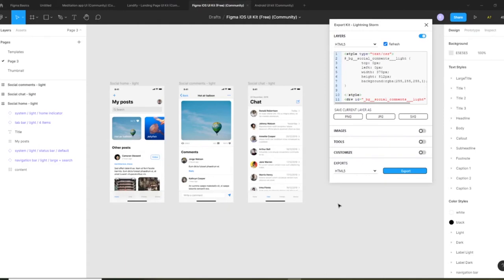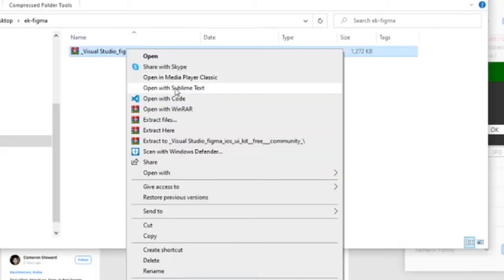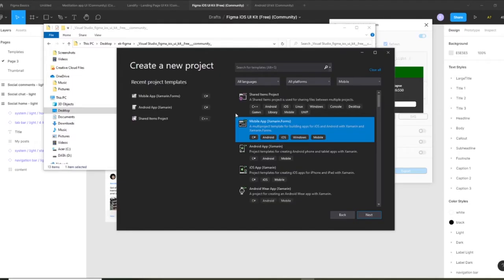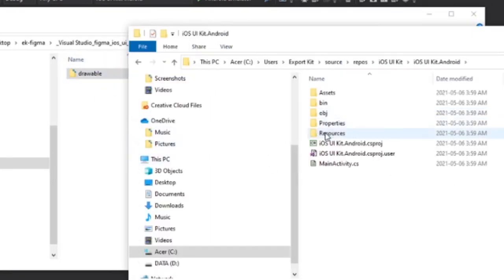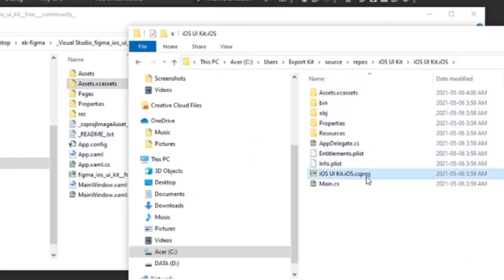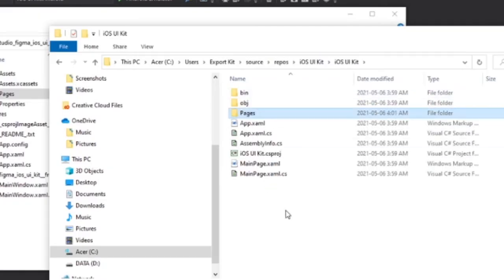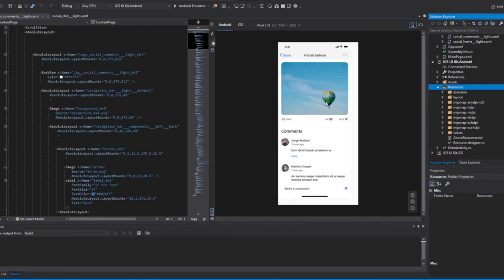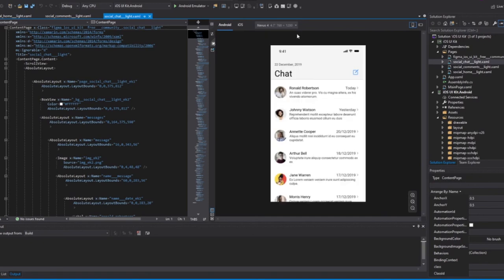Your first Figma to Xamarin Forms, C# and Visual Studio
Convert your Figma to Xamarin Forms, XAML UI with .NET and C# support for Visual Studio in seconds, with full Image Asset mapping, XAML Pages and more.

00:00 - Intro
01:40 - Copy image assets
02:17 - Copy iOS CS Project assets
02:53 - Test the Xamarin export
03:11 - Sync images if required
03:53 - Test device rendering